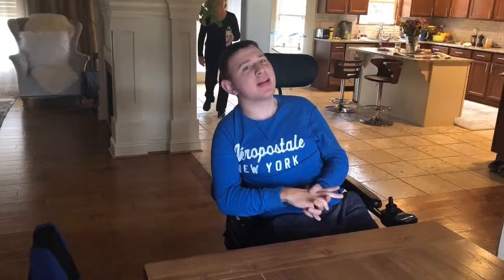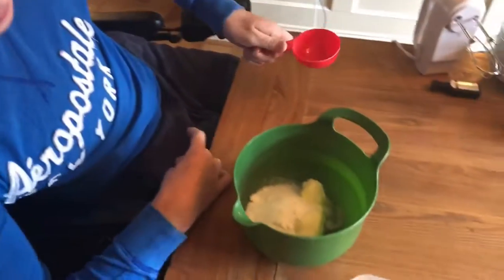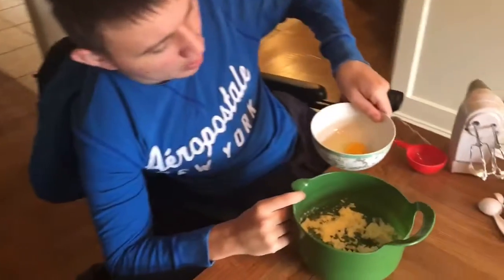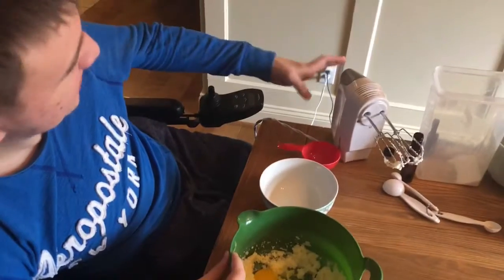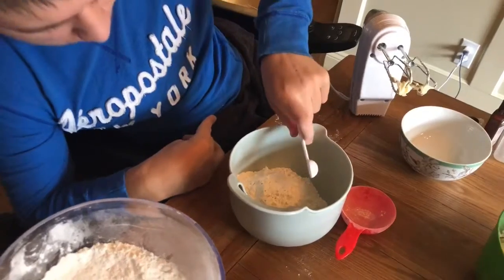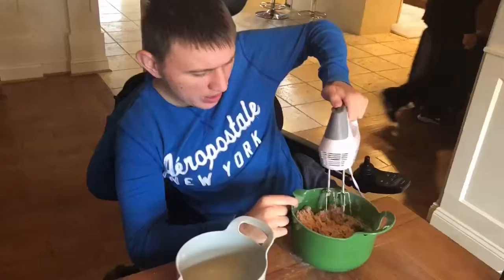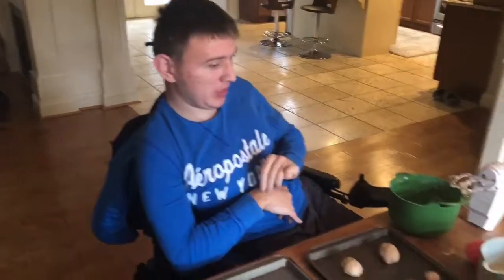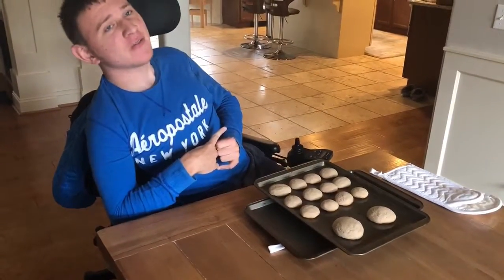How to make cinnamon cookies